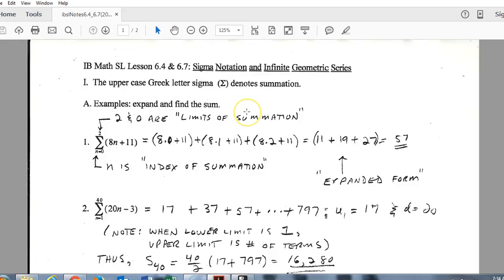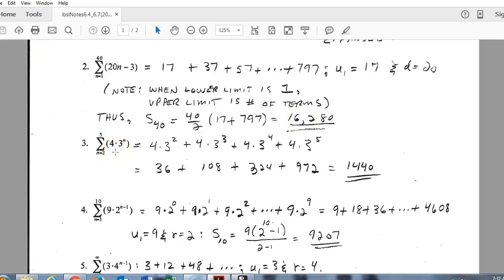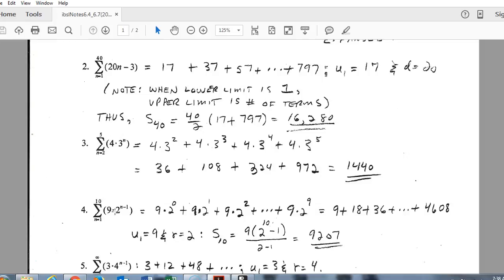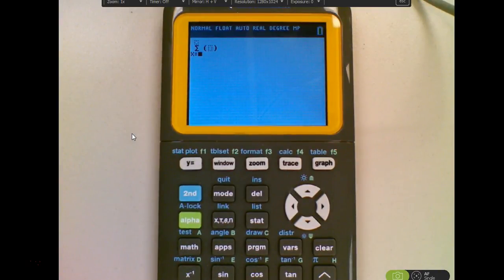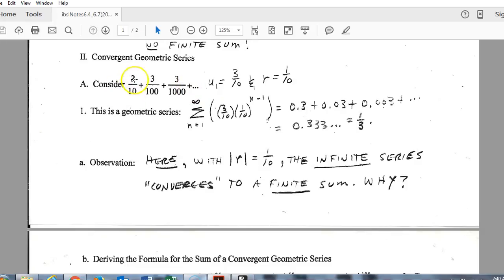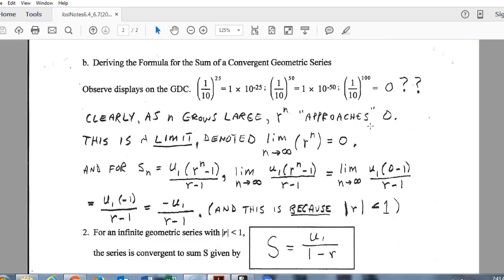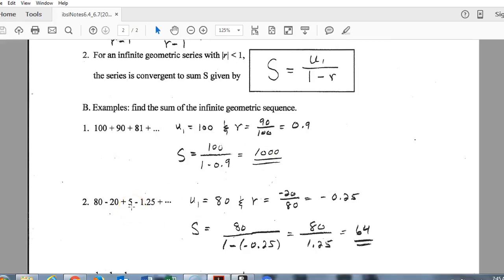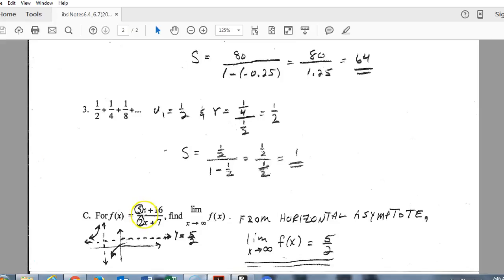Lesson 6.4 6.7